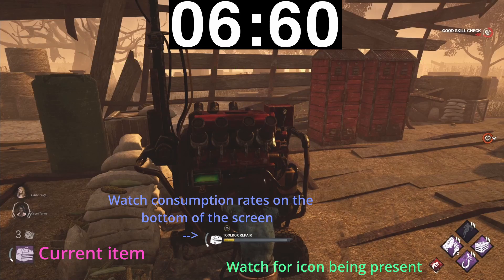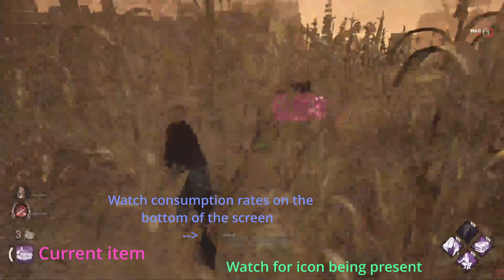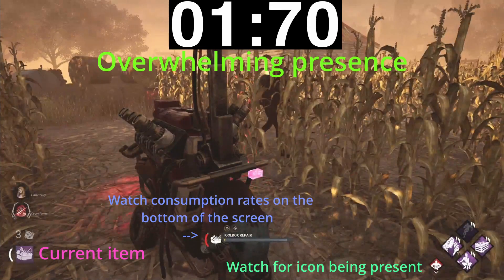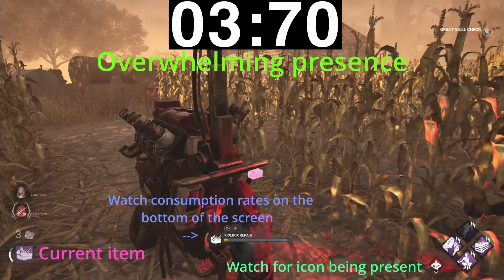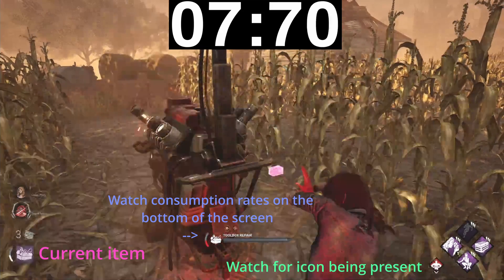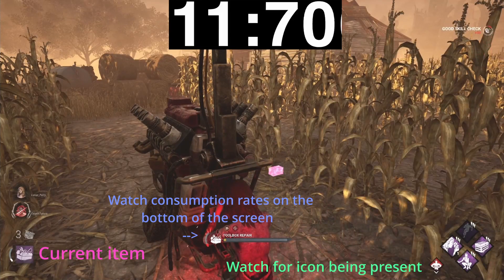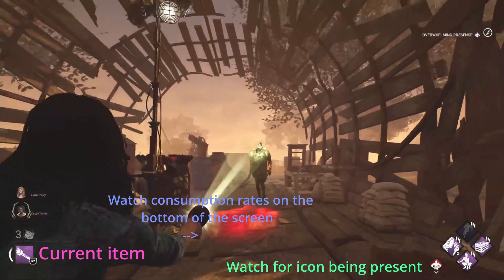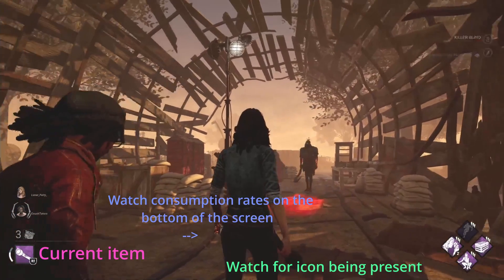Overwhelming presence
Your presence alone instils great fear.
Survivors within your Terror Radius suffer from inefficiency:

When using an Item, its Depletion rate is increased by 80/90/100 %.